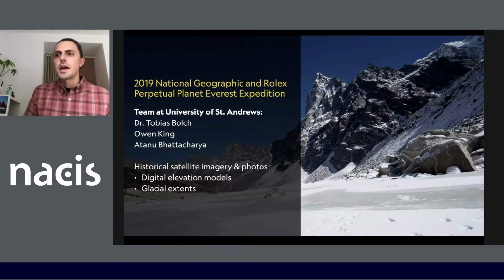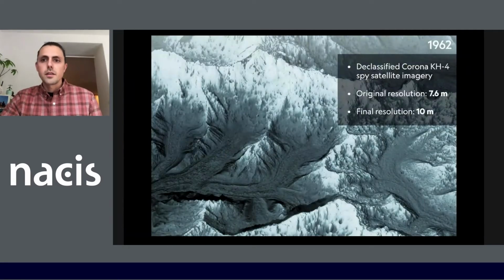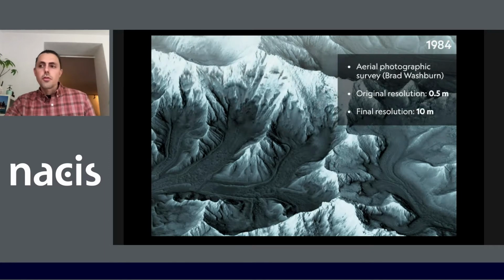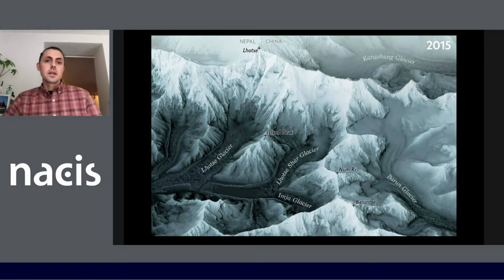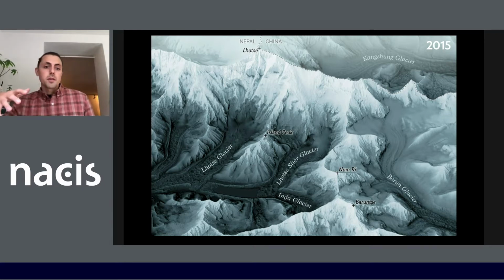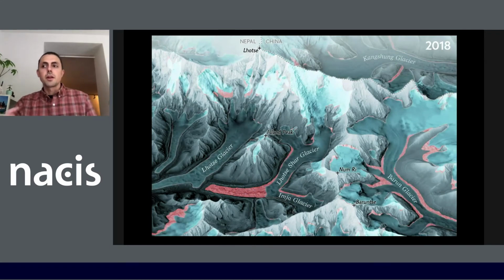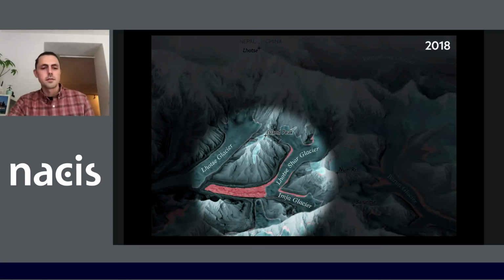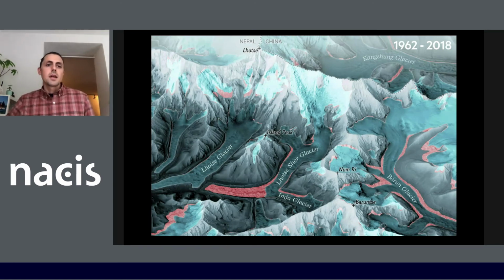Visualizing 60 years of glacial change in the Khumbu region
Sam Guilford, National Geographic Society
As part of the larger scientific efforts being conducted in and around the Everest region in Nepal by National Geographic Society (NGS) and related scientists, NGS has been collaborating with Dr. Tobias Bolch and his team at the University of St. Andrews in Scotland to investigate glacial change in the Khumbu and surrounding valleys. This work uses decadal satellite imagery dating back to the 1960s to look at changes in glacial extent and, by generating DEMs from stereo photo pairs, changes in glacial volume. In this presentation, I will present aspects of this research and show some of the methods I’ve used to visualize ongoing glacial loss and subsequent threats to global water resources.